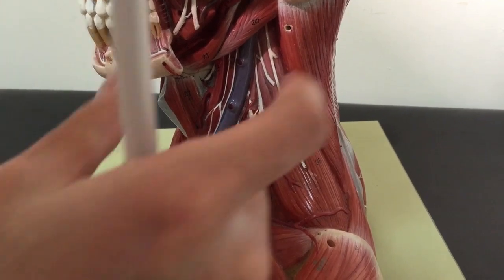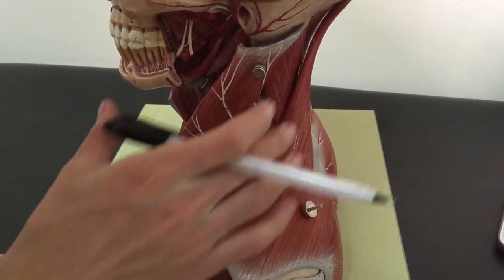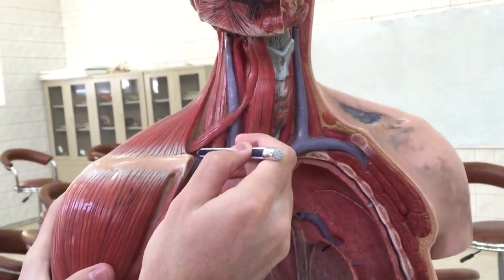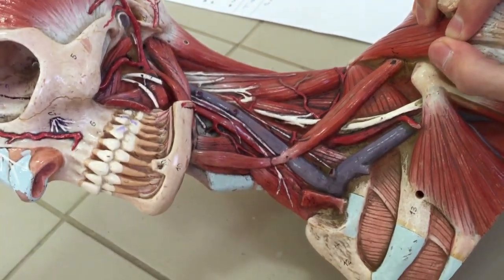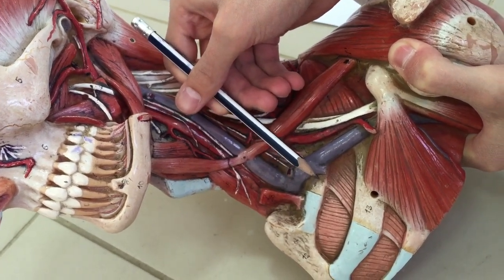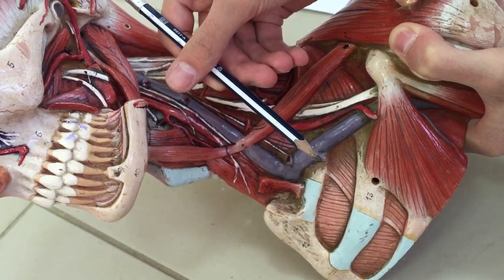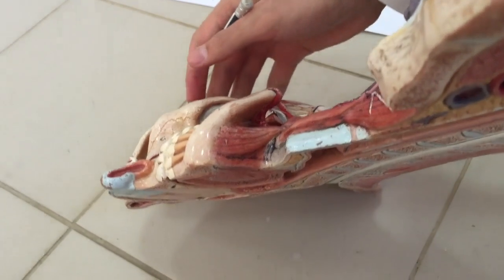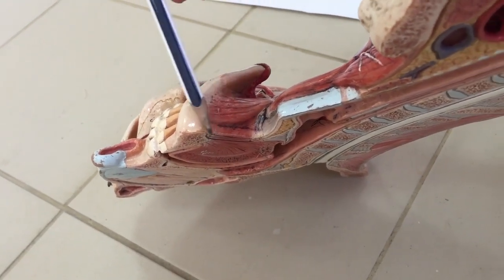Triangles of the Neck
This video is about anatomy of the triangles of the neck.